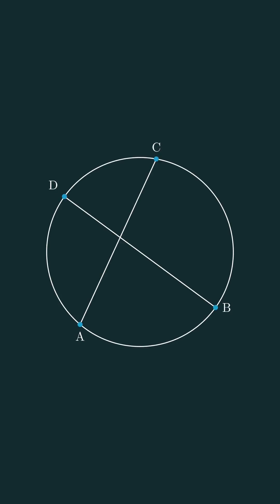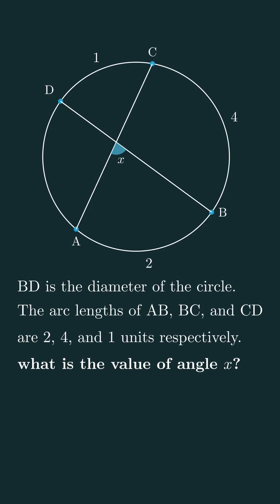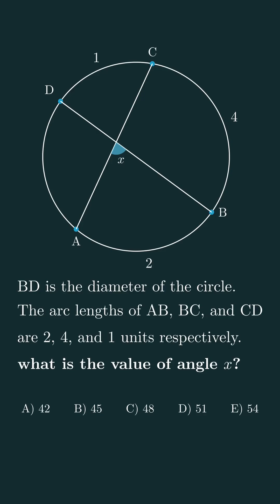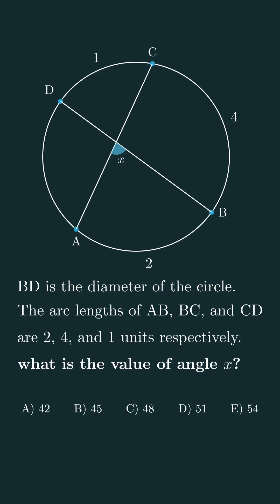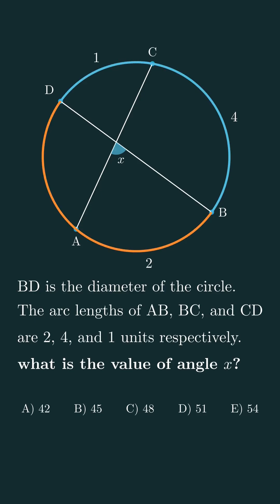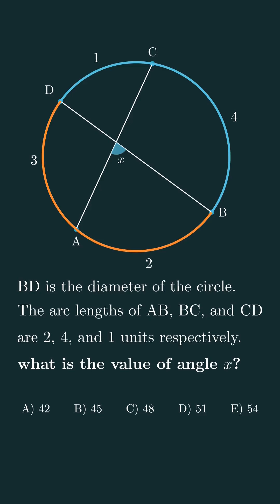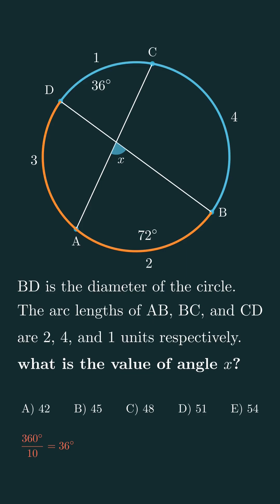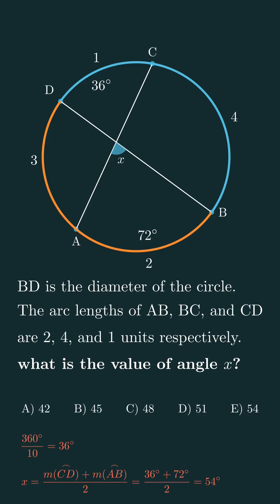Step-by-Step Solution to a Challenging Circle Geometry Problem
Looking to sharpen your geometry skills? Watch this short video where we break down an intriguing circle problem step by step.